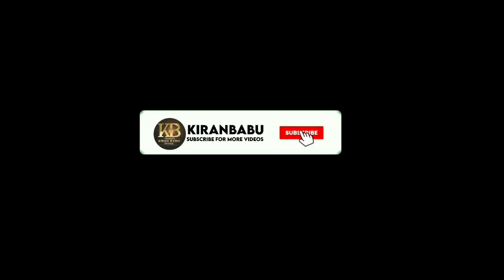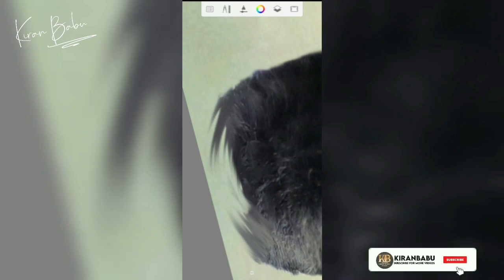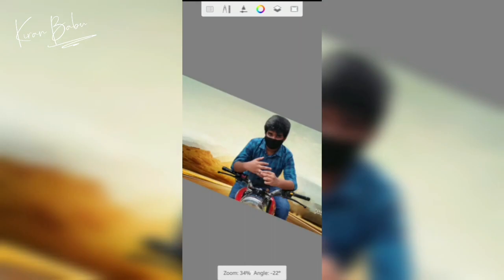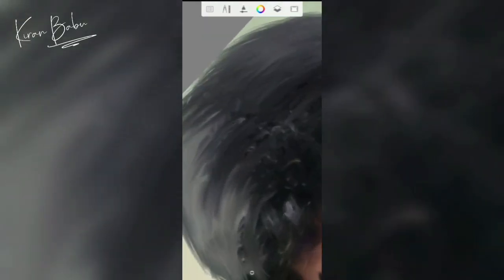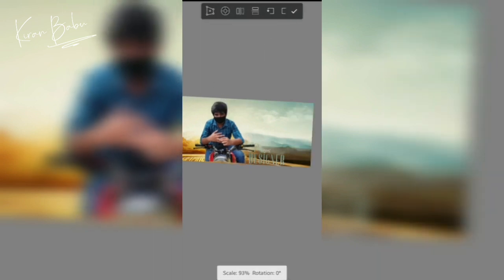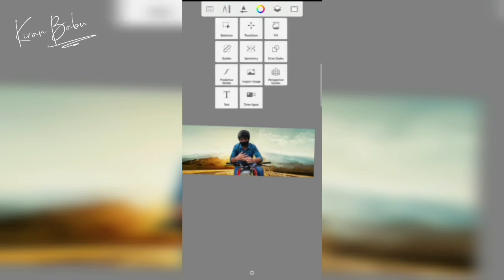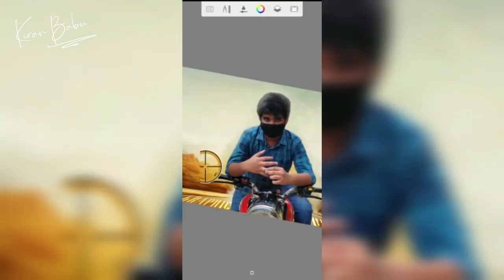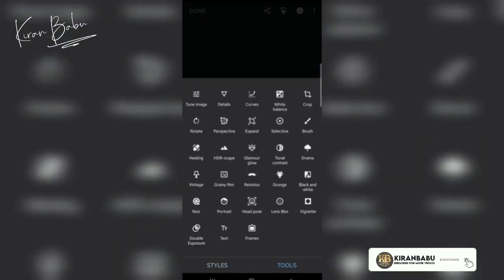Birthday CDP Edits On Mobile | CDP Designs In Mobile | Photo Manipulation Tutorial | KiranBabuDesign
Install the app to follow my photos and videos.